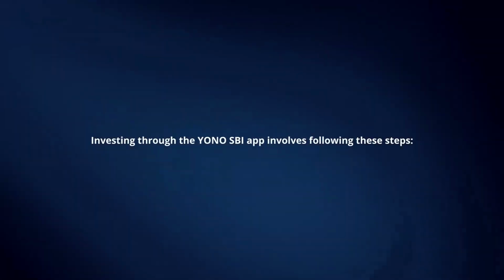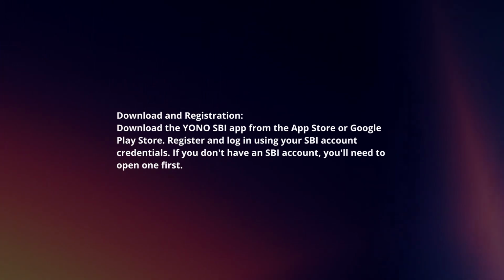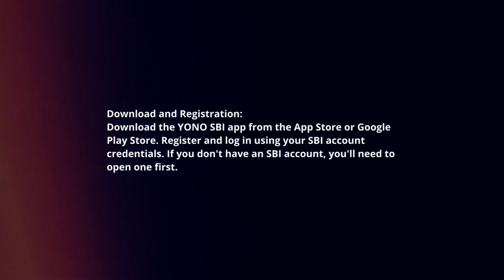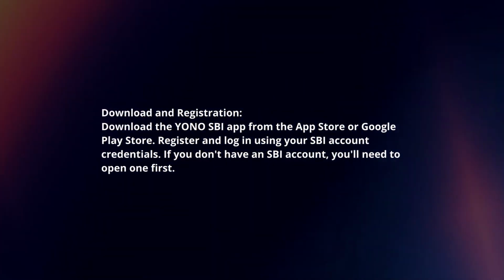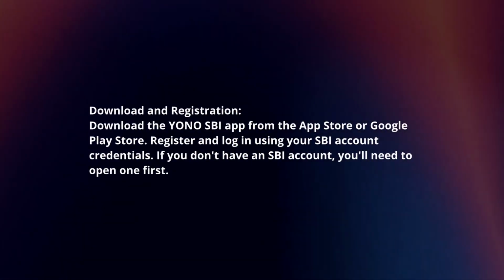How To Invest In Yono SBI App In 2024?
In this video I will explain How You Can Invest In Yono SBI App In 2024.